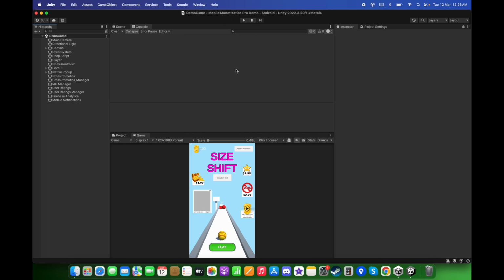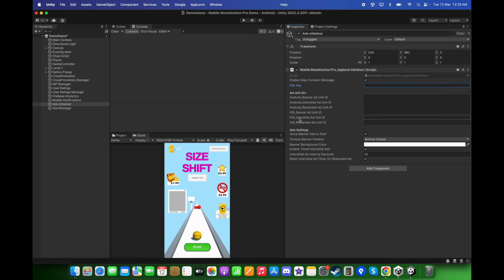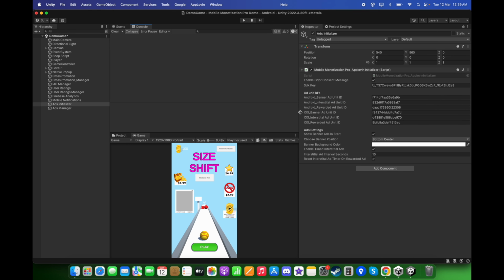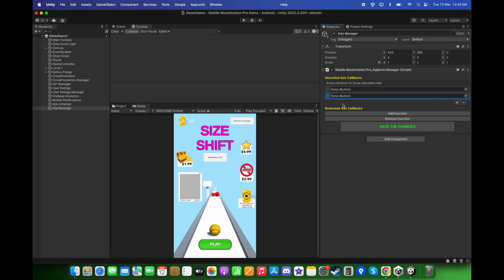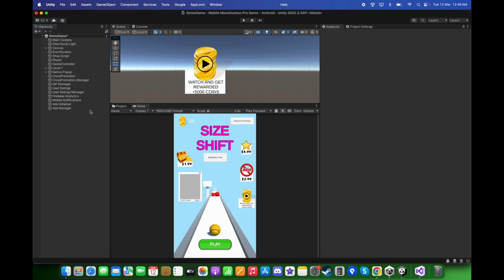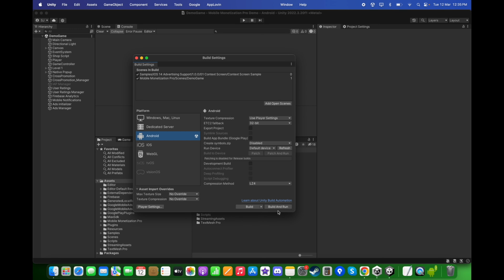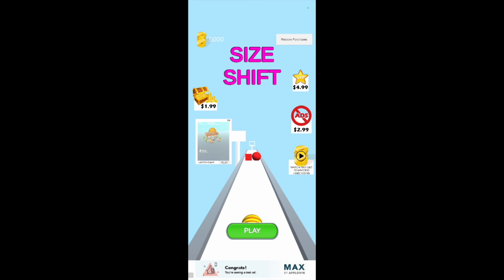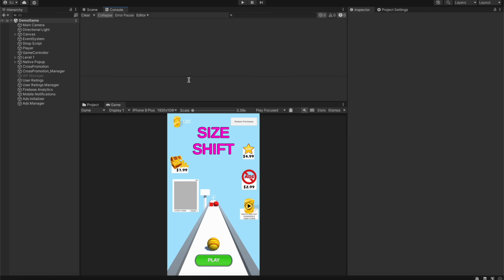Mobile Monetization Pro Tutorial - Applovin Ads (Part-1)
In this tutorial we will going to integrate Applovin Ads in the unity project.